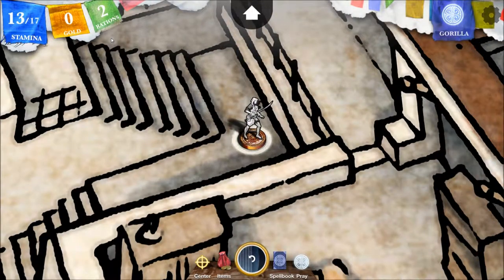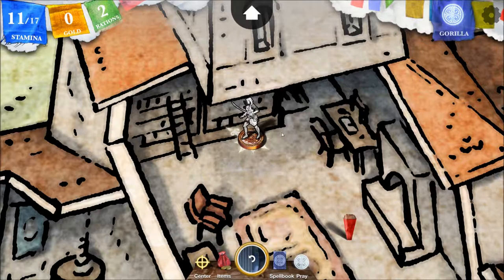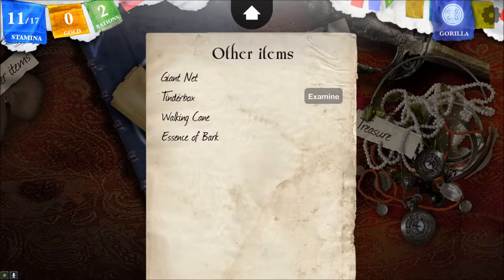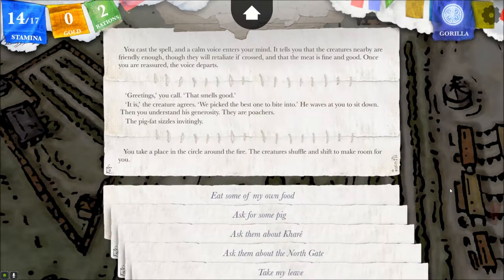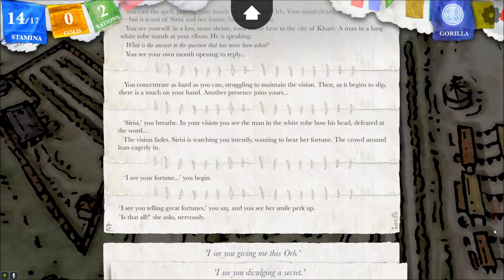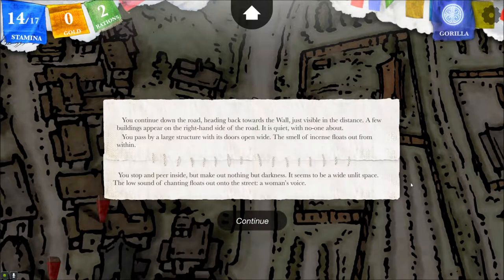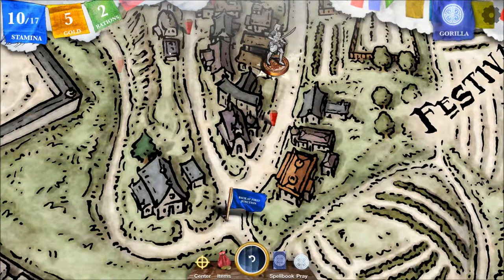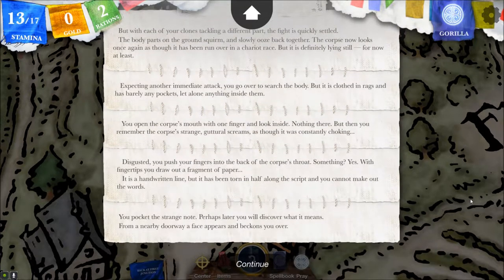Let's Interactively Play Sorcery!, Part 19: Moulas!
(Kharé - Cityport of Traps, Part 14) Extra-Long World Environment Day episode! So, Moulas, at last we meet, for the first time, for the last time! Also, we finish exploring the abandoned house, we tell someone their fortune, and we come face to face with the Chainmaker!

This is a weekly interactive Let's Play, in which I will choose your comments to decide the beginning of the next video! I'm playing this blind, and I'd love for you to adventure along with me! Watch the episode and leave your suggestions below. The voting deadline is 12 midnight, Saturday into Sunday (Eastern Standard Time).